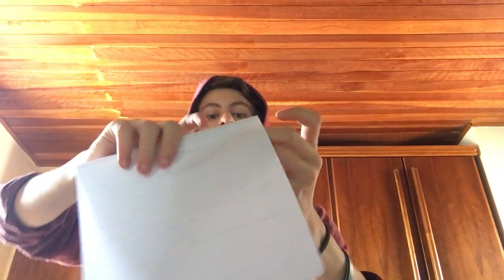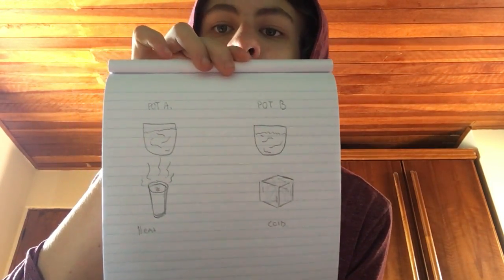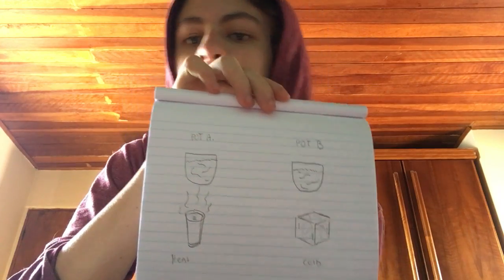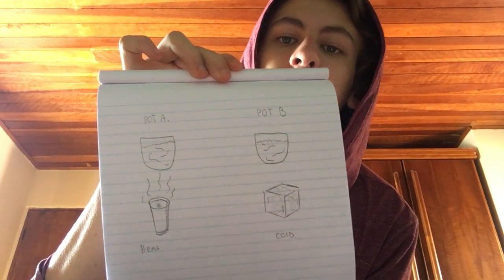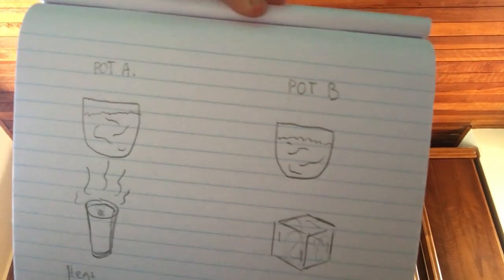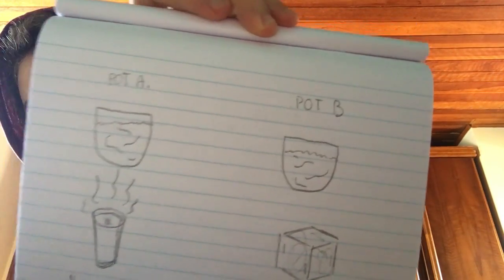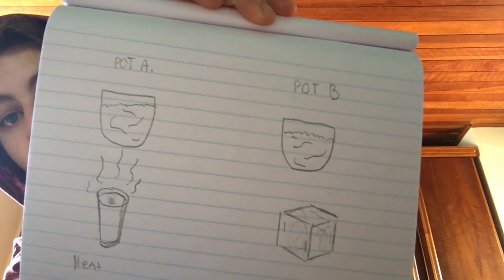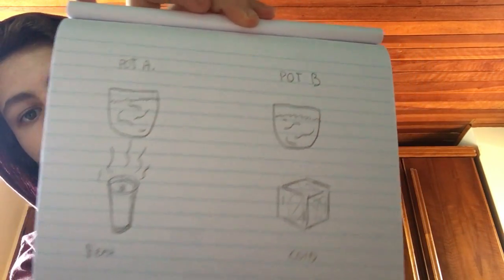rafael meikle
PACA's 7th Grade Science Projects for 2020